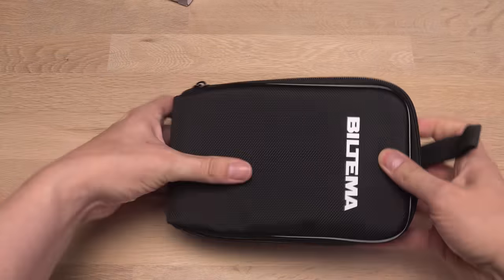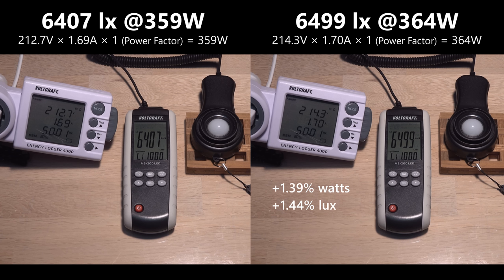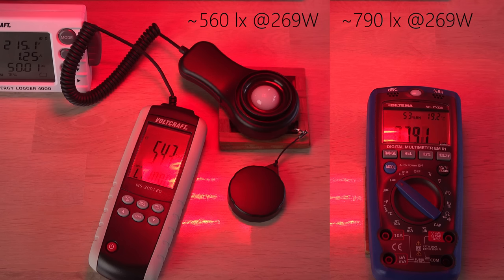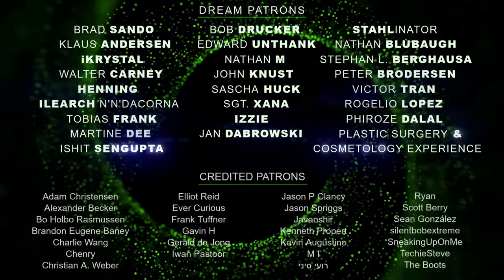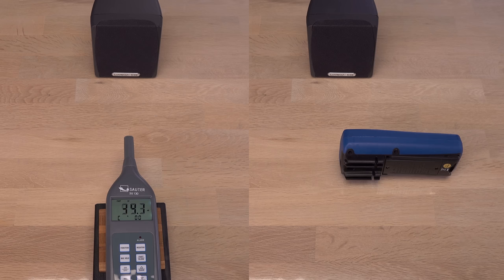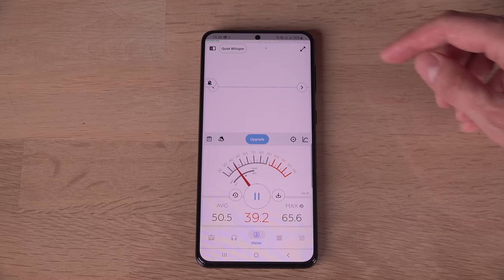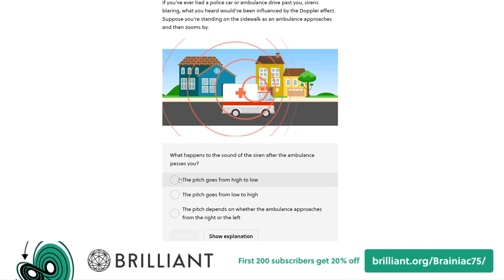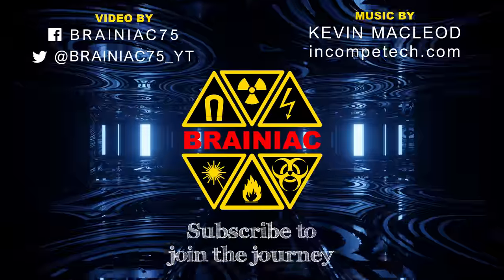Smartphone vs. Real Meters for Sound and Light Measurement?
Are there inexpensive alternatives to light and sound meters? How about a multimeter that will measure both lux and decibels? Or what about your smartphone? In this video, I will test if they are any good...

Time codes: 0:01 + 5:35
ISRC: USUAN1100655

Time codes: 0:57 + 8:25
ISRC: USUAN1900041

Time codes: 2:52 + 10:54
ISRC: USUAN1300027

Time codes: 7:45 + 8:07
ISRC: USUAN2000024

Time code: 9:54
ISRC: USUAN1200099

Time code: 5:03
Mix of two tracks:
1) The Shimmering by fran_ky
ISRC: USUAN1100653